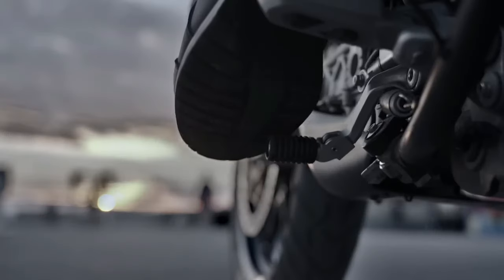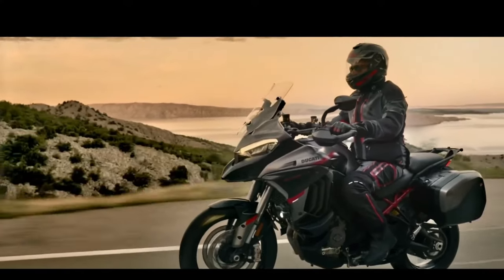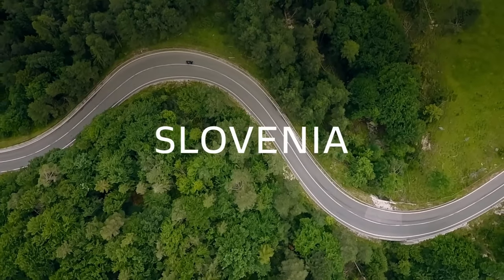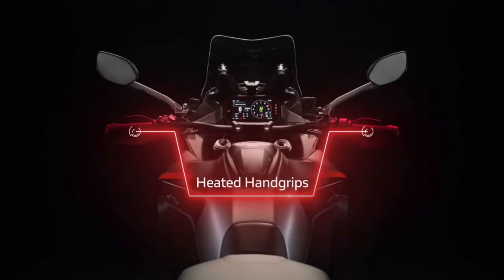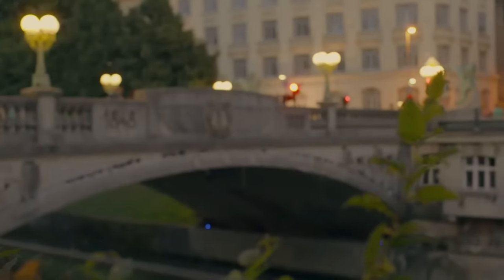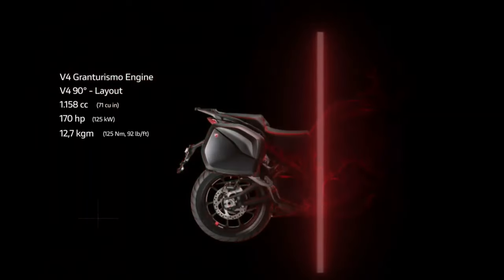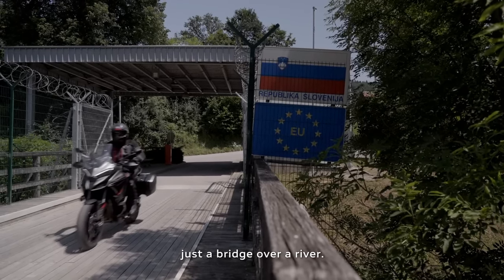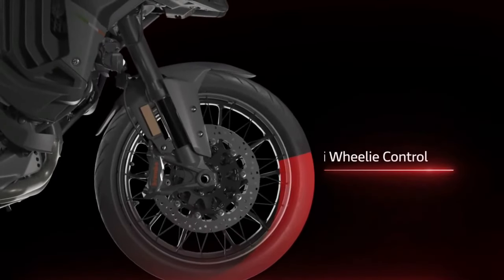2024 Ducati Multistrada V4 S Grand Tour Review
2024 Ducati Multistrada V4 S Grand Tour Review @motoadv6305